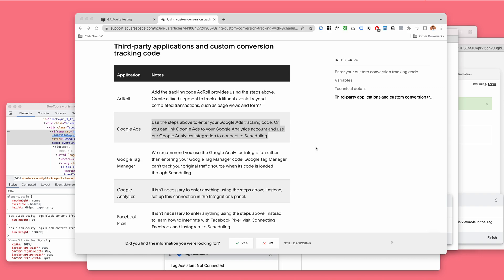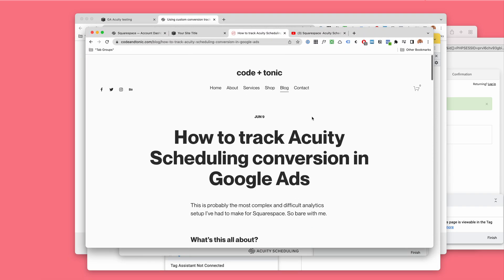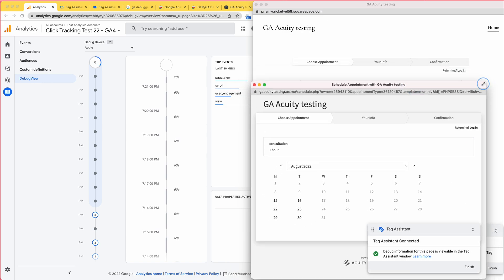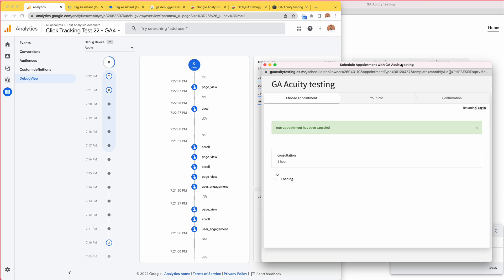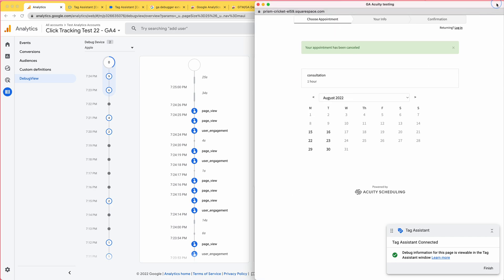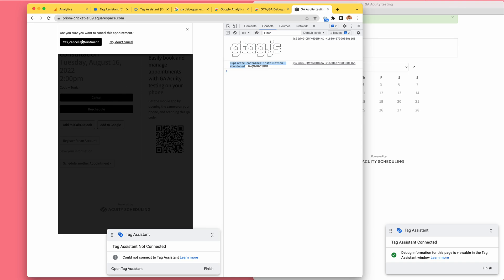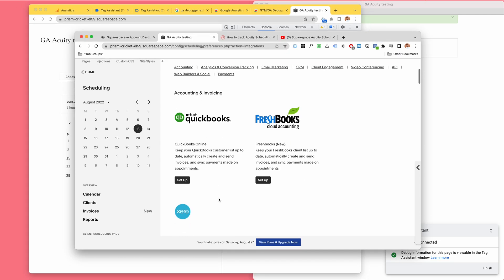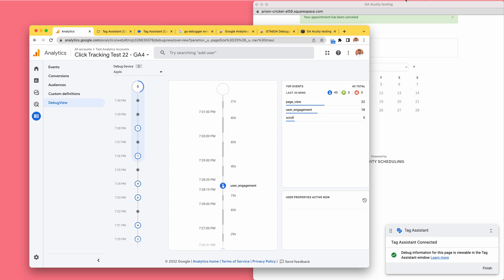Deep dive into Acuity Scheduling Conversion tracking (Google Ads & Analytics)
Still not conviced the method suggested by Squarespace works. Will have to do more research.